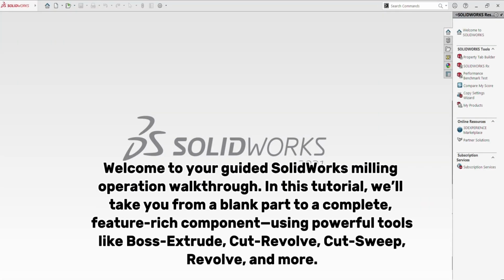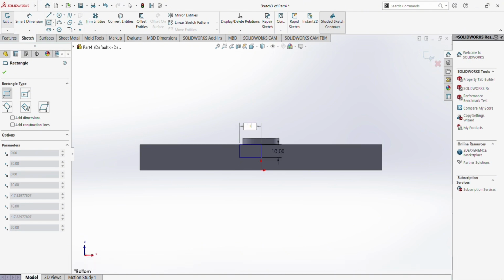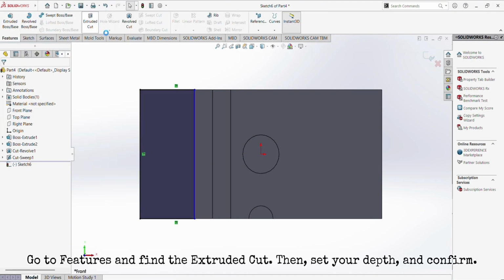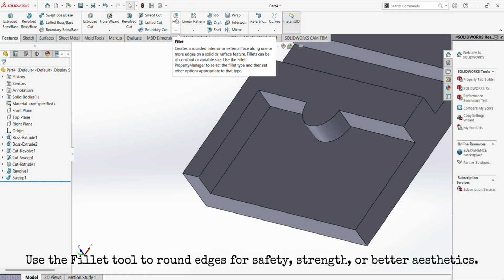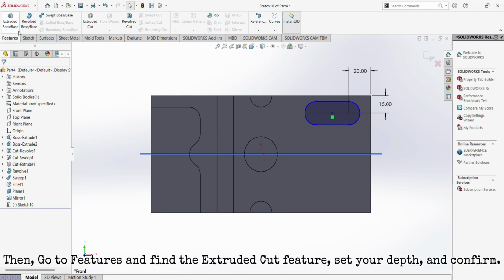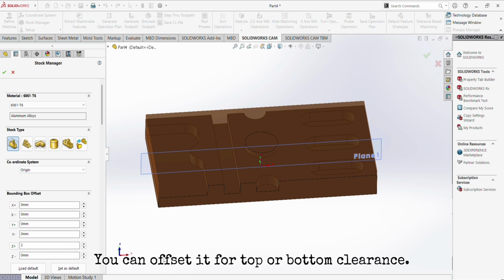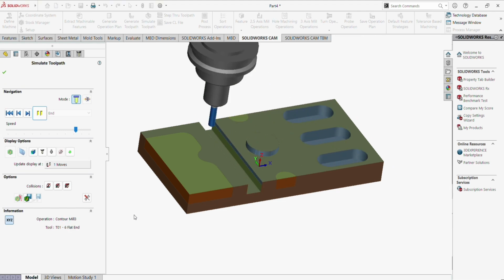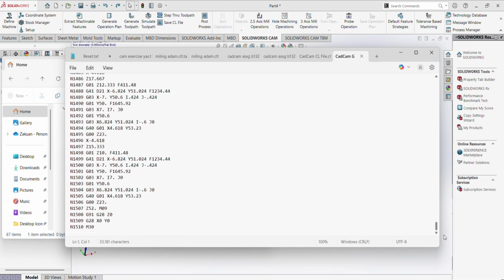Tutorial Solidworks Cam - Milling Operation